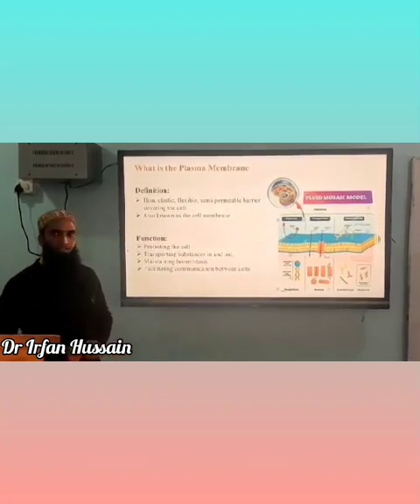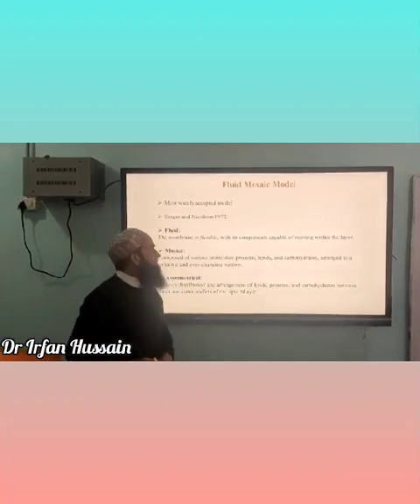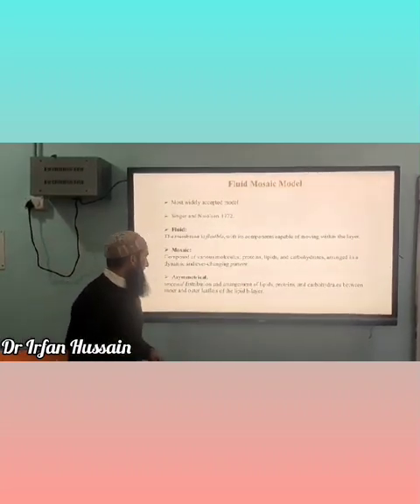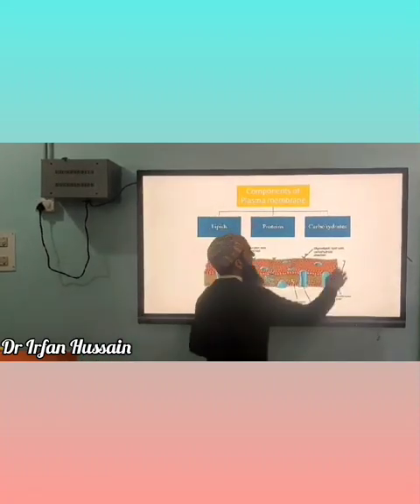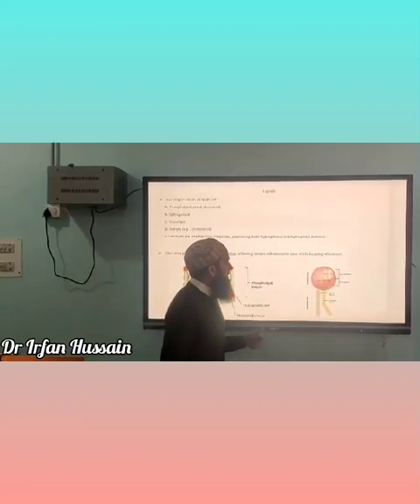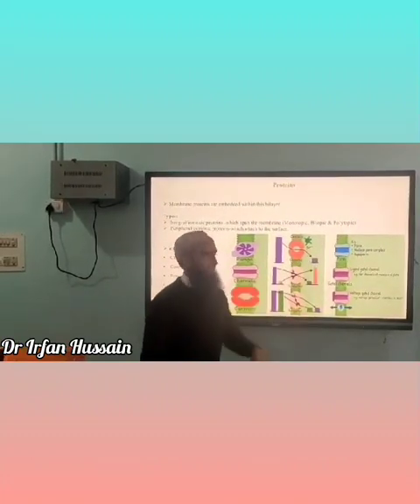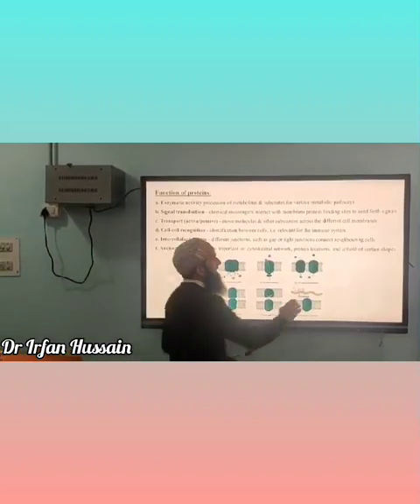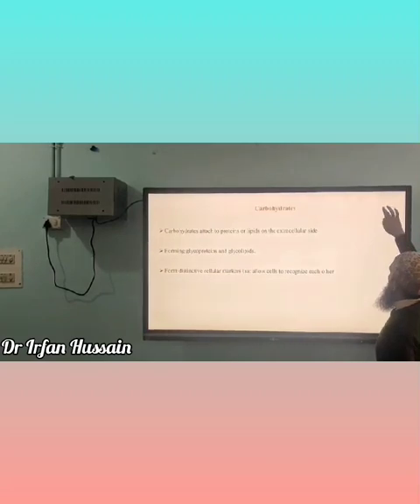Introduction to plasma membrane